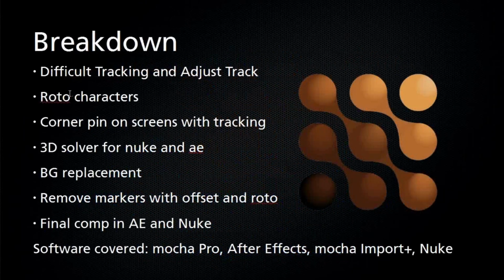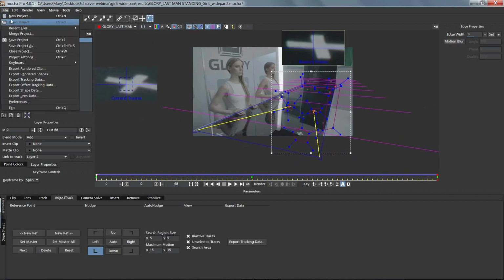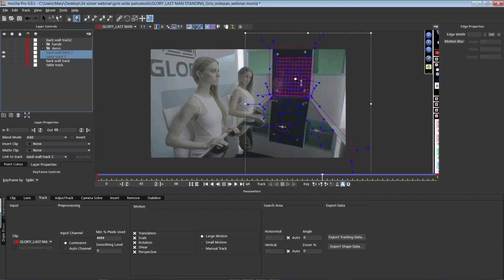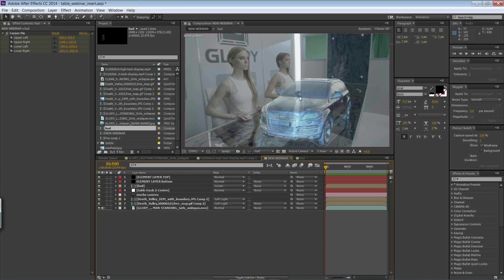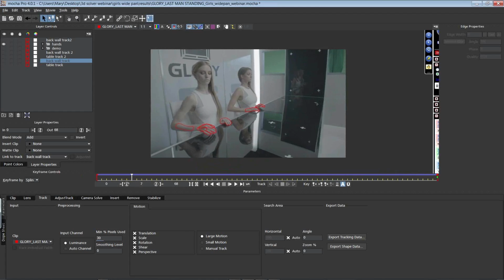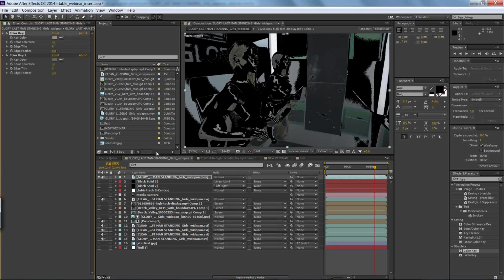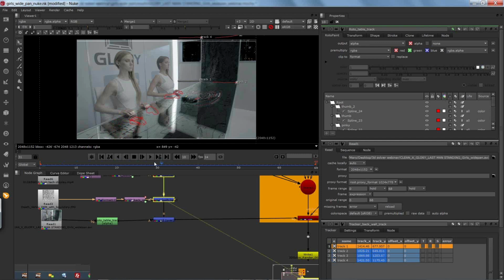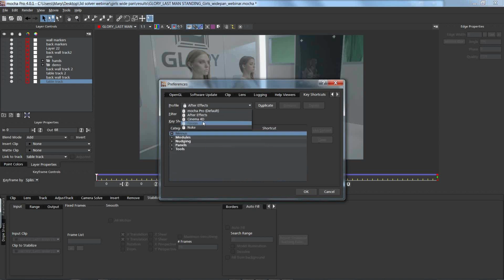Webinar: Difficult Tracking Challenges, A mocha project breakdown.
Imagineer Systems Product Specialist, Mary Poplin, and Product Manager, Martin Brennand, hosted this live and free webinar about Difficult Tracking in mocha using Adjust Track, compositing with mocha Roto, mocha corner pin on screens, mocha tracking data, mocha 3D solver for NUKE and After Effects, and compositing tasks such as BG replacement and removing markers with offset and roto in AE and Nuke
Software covered: mocha Pro, After Effects, mocha Import+, Nuke